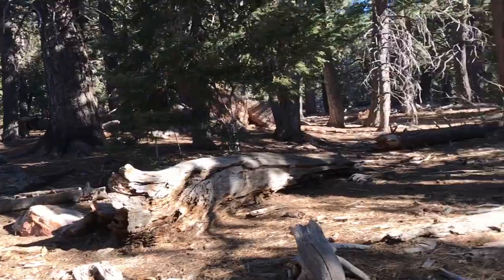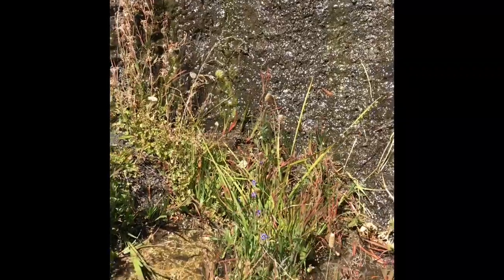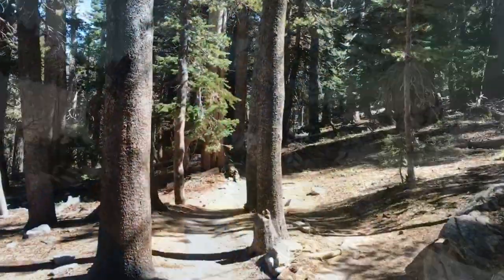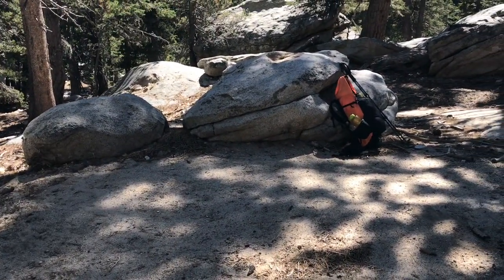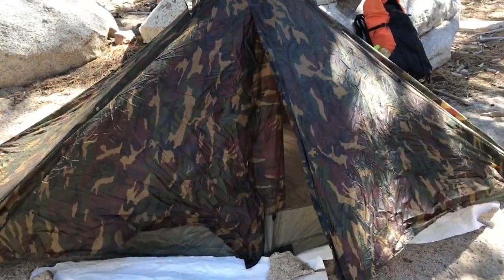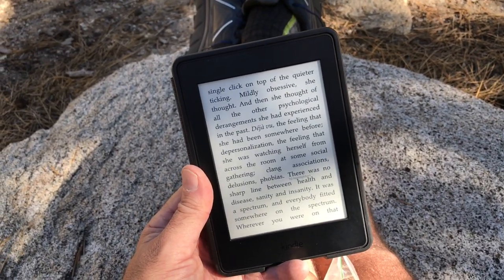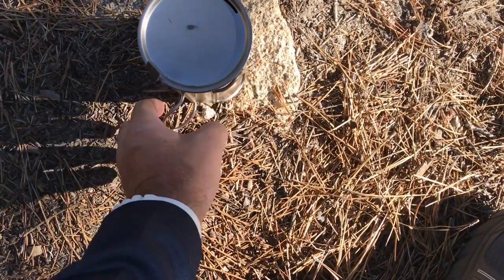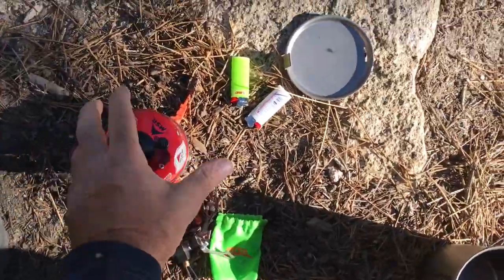Devils Slide Trail via the PCT to Tamarack CG San Jacinto Wilderness 9-30-17